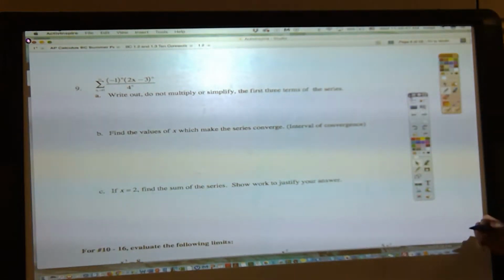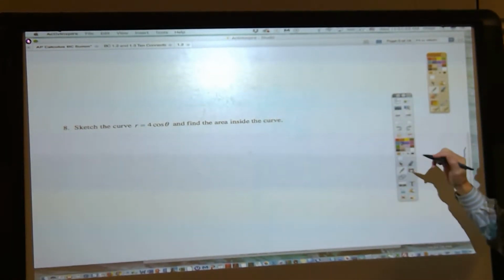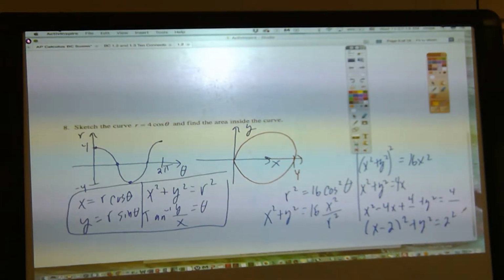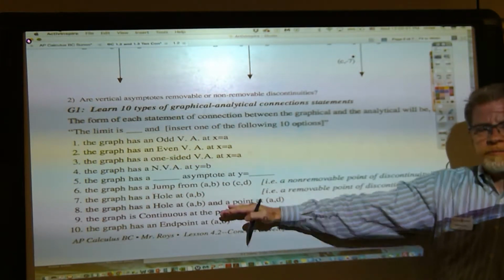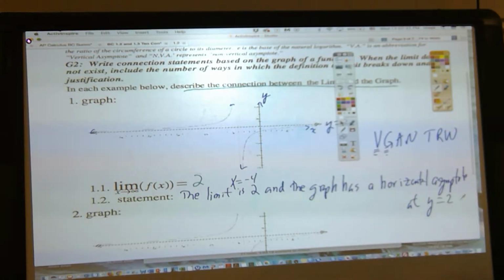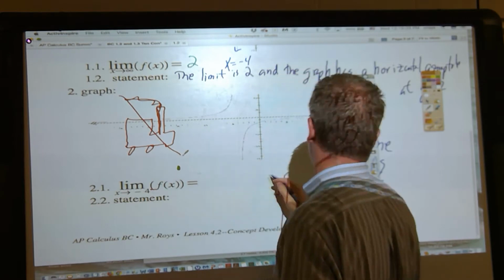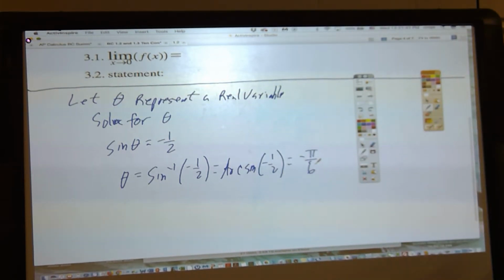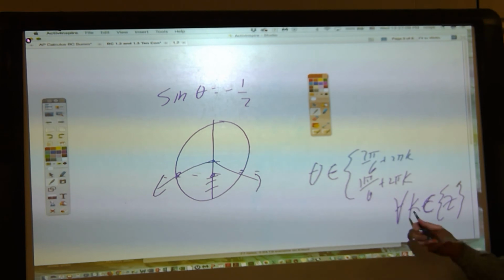AP Calc BC 8 21 2019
Limits and Solving Trig Equations